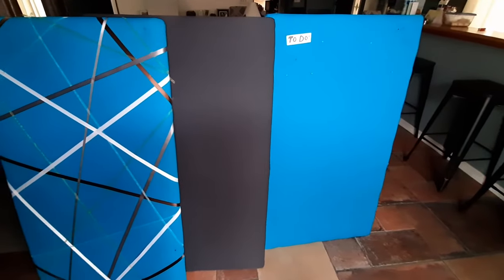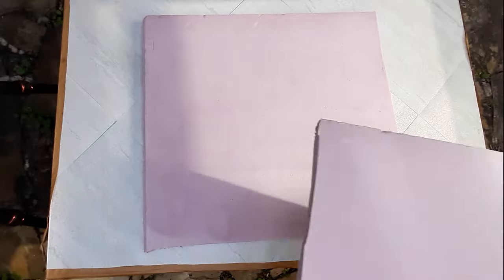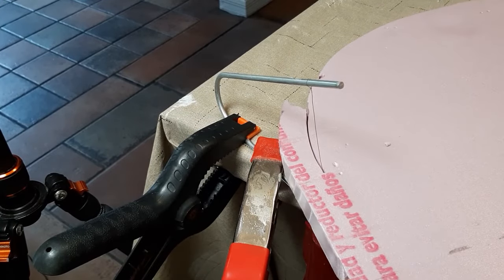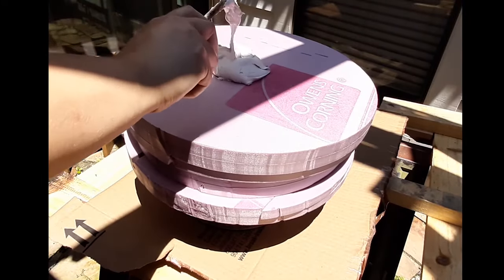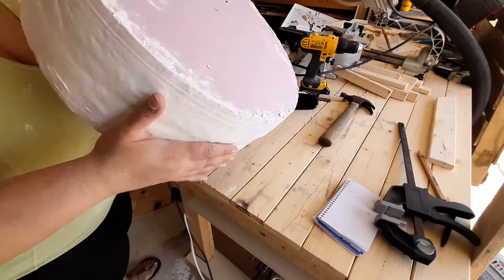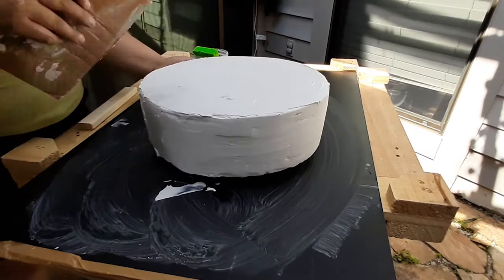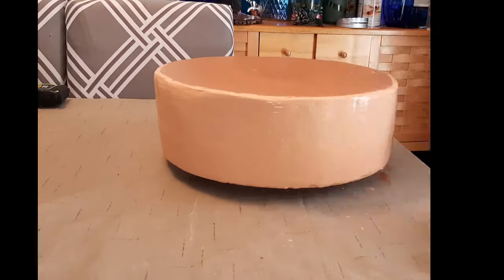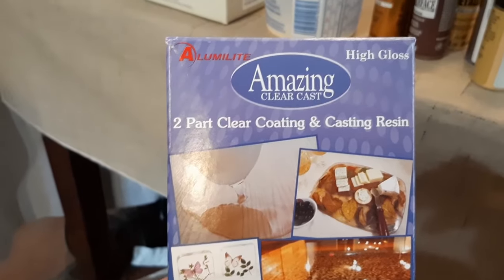Making Faux Cakes for DIY Boho Wedding Cake on a Budget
I made a 4 tier wedding cake for our big day. This video shows how I made the bottom 2 tiers which were faux cakes.

A special thanks to all the friends and family who helped pull this all together. Also shout out to Natalie Schwartz Photography.

Skittle Soup
PublicPool Music